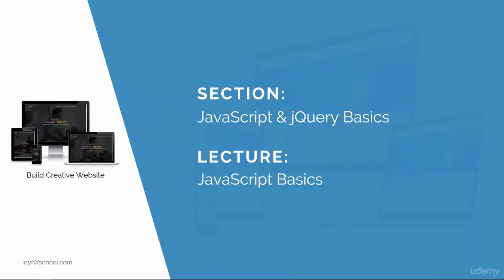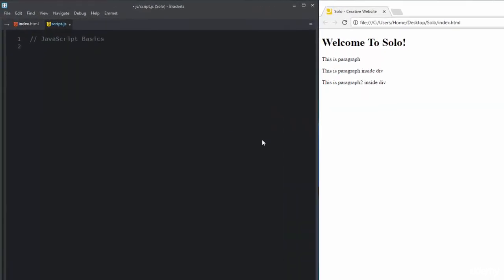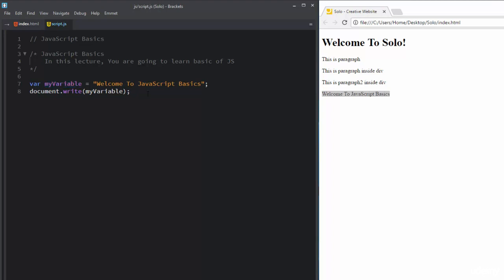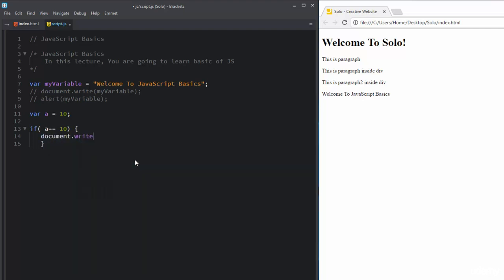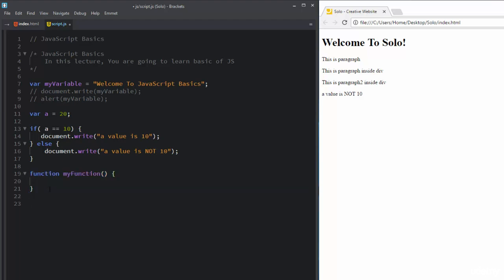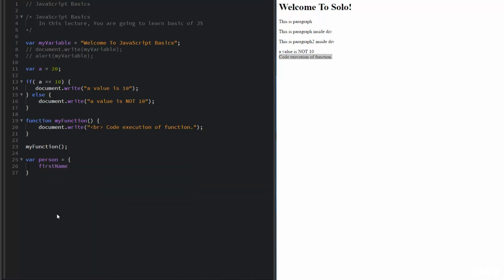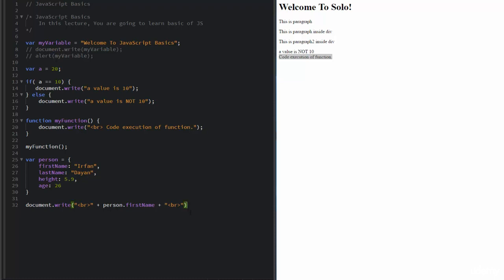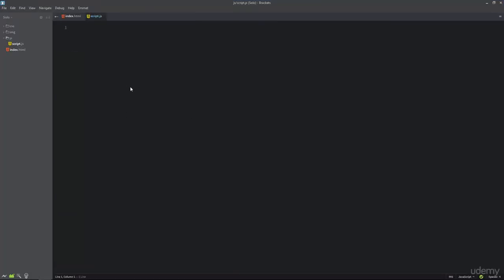[UDEMY Website Building Course] - 027, JavaScript Basics